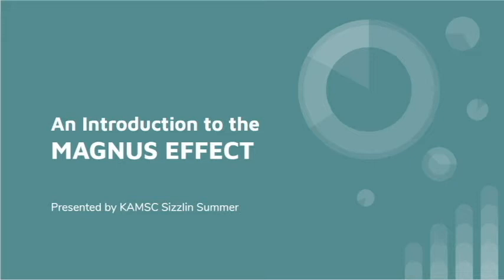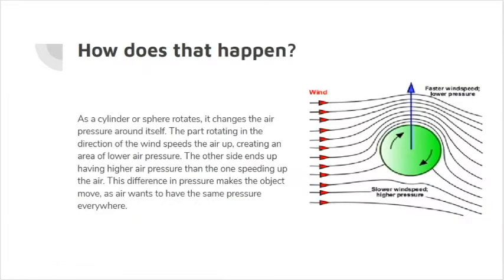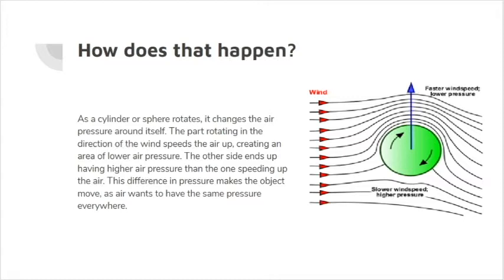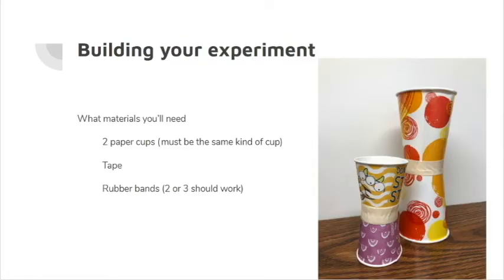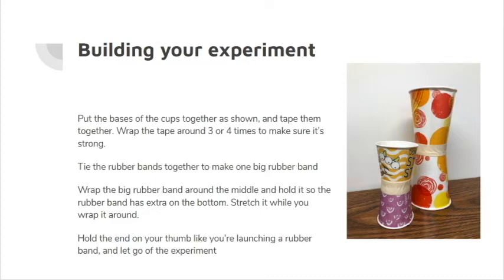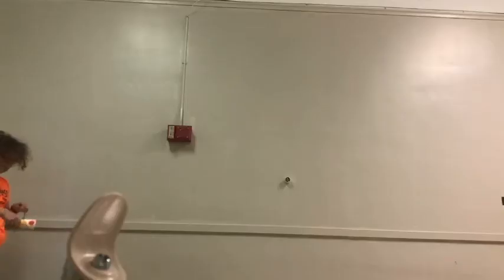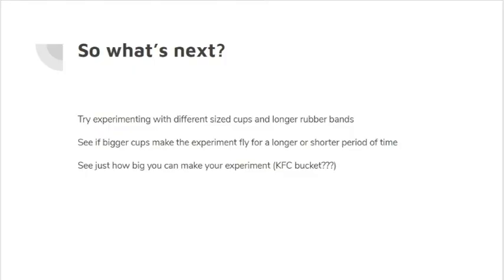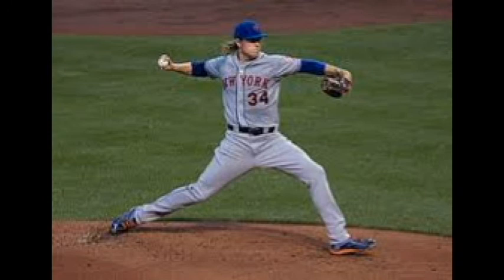Magnus Effect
KAMSC sizzlin summer online looks forward to bringing you more engaging and exciting science experiments that you can do from home.